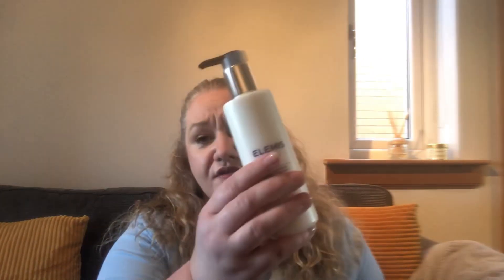Elemis Freebie Alert - Code TREATYOURSELF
Purchase any full sized skincare and get The Elemis freebie from the Elemis website using the code TREATYOURSELF